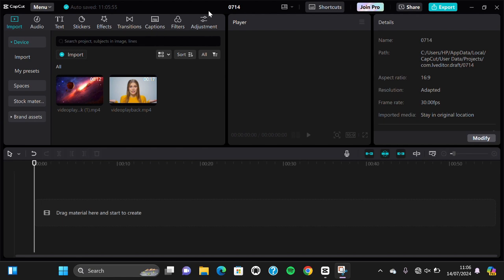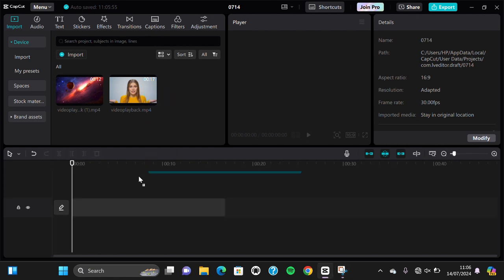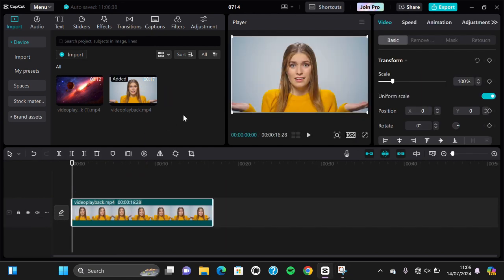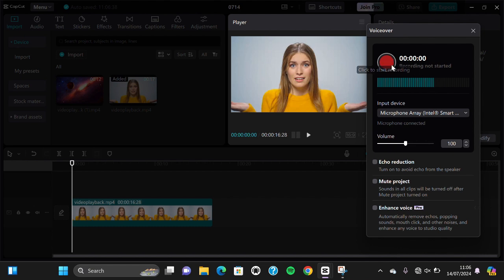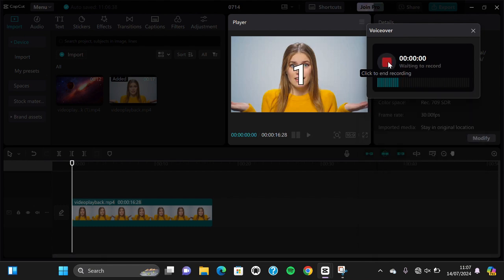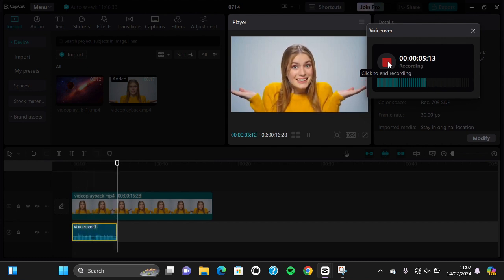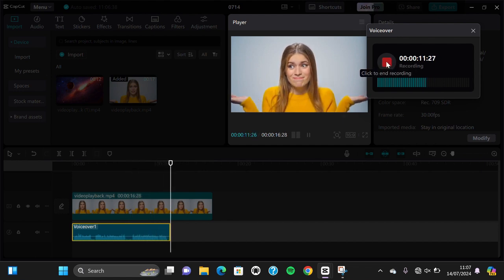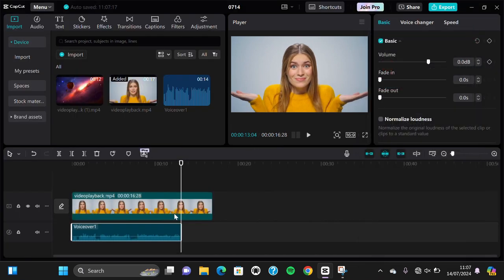⭐ QUICKSTART: How To Record and Add Voiceover in CapCut PC - CapCut Voiceover Tutorial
Welcome to our CapCut Voiceover Tutorial! In this quickstart guide, you'll learn how to effortlessly record and add voiceovers to your videos using CapCut on PC. Whether you're a beginner or seasoned editor, mastering voiceovers can enhance your video projects significantly.